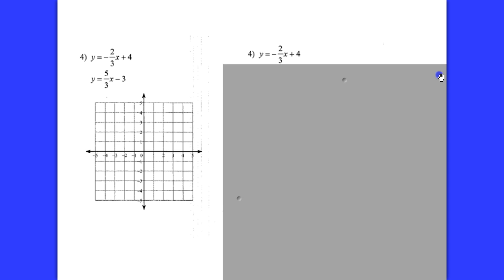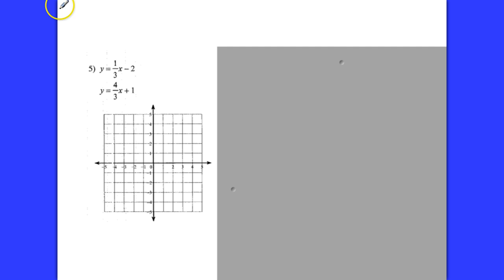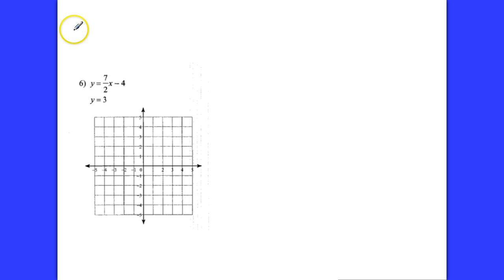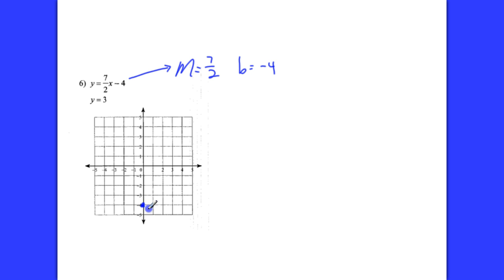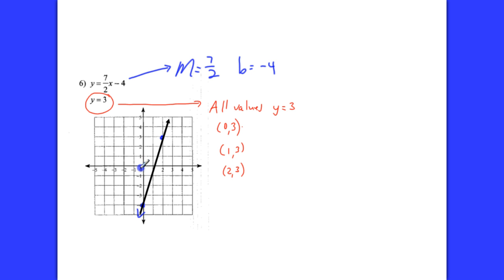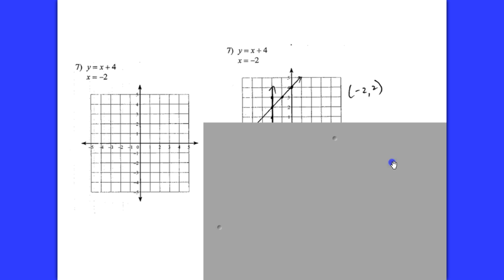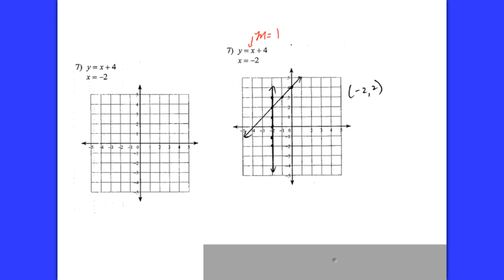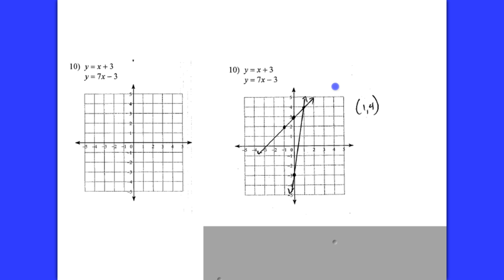Alg 6-1 Systems Graphing Part 2